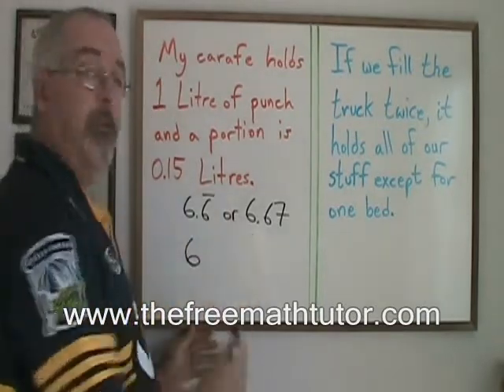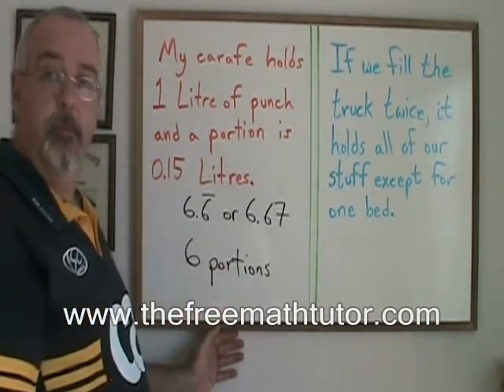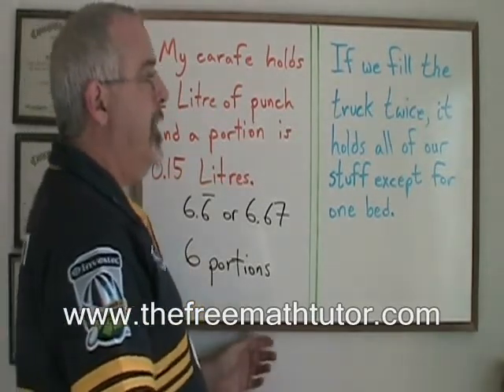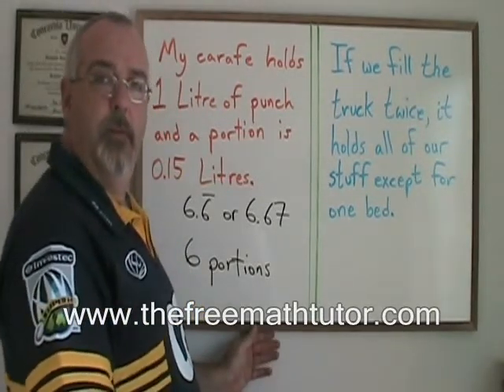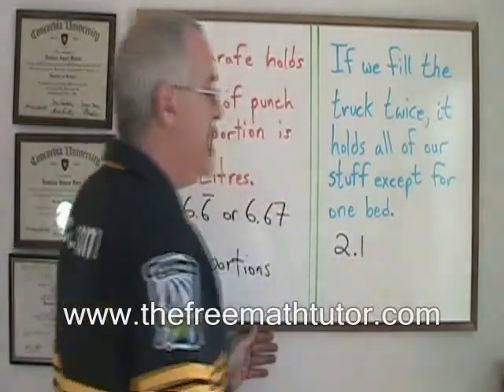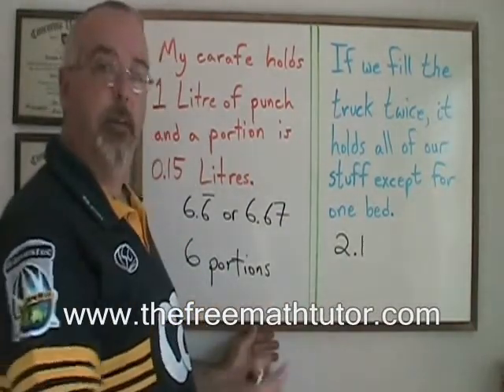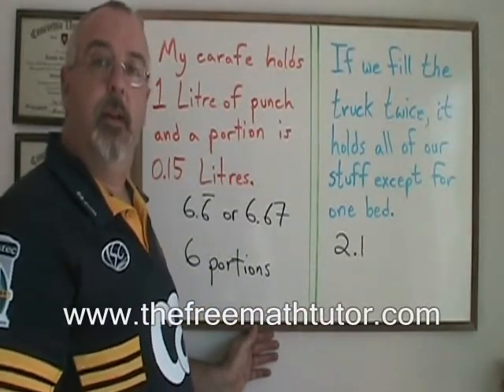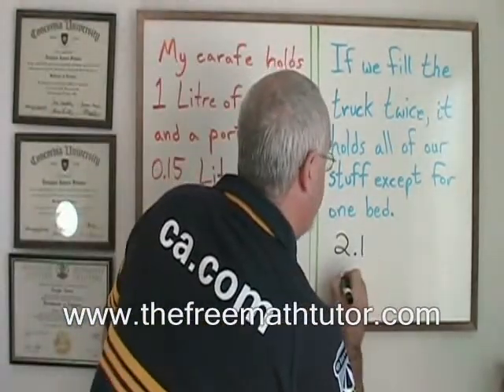Exceptions to the Rules of Rounding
This video illustrates how situations can cause us to break the usual rules for rounding off. For many more instructional Math videos, as well as exercise and answer sheets, go to: